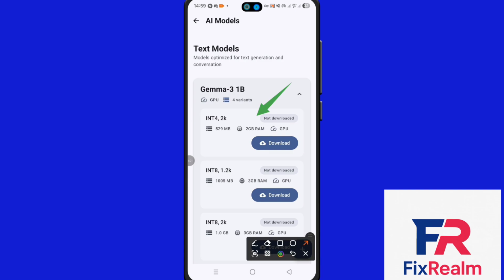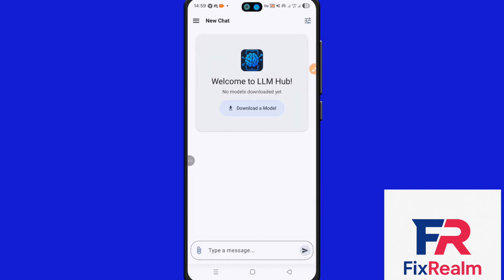How to Use AI Without Internet on Your Phone (Offline AI Apps Explained!)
Did you know you can use AI on your phone without Wi-Fi or mobile data?
In this video, I’ll show you how offline AI apps work and how you can access powerful artificial intelligence tools anytime, anywhere — even with no internet connection.
We’ll cover:
How offline AI works on mobile
Best offline AI apps you can try
Pros and cons of on-device AI
What you need before installing
If you want privacy, speed, and full control, offline AI might be the game-changer you’re looking for.